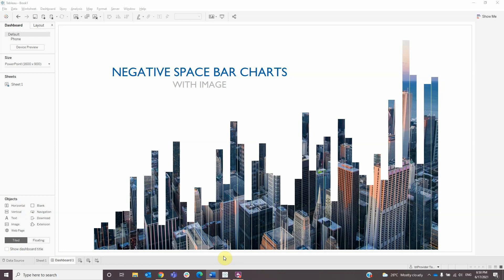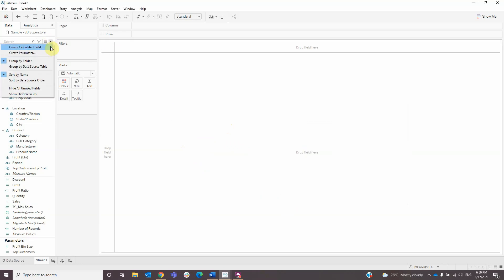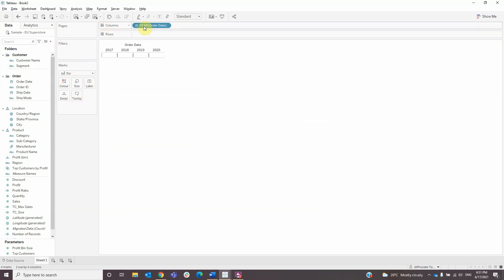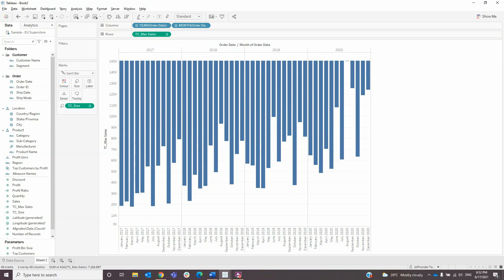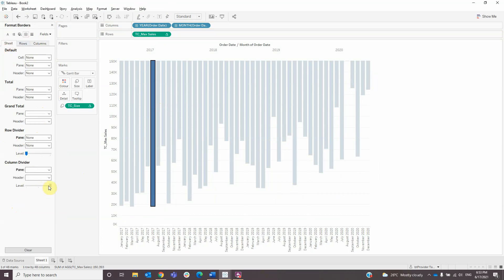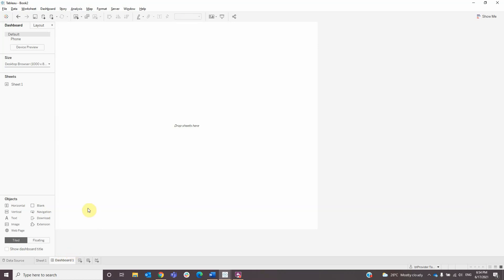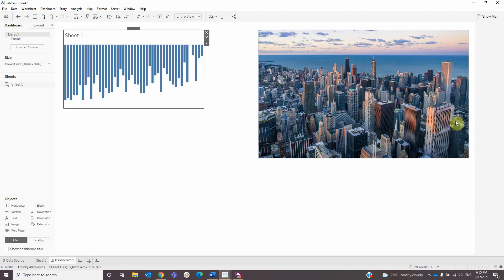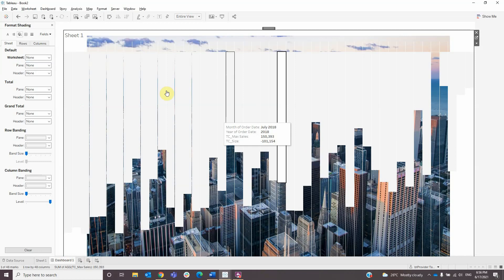How to create Negative Space Bar Charts with an image in Tableau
Learn how to create Negative Space Bar Charts with an image with btProvider Data Specialists.